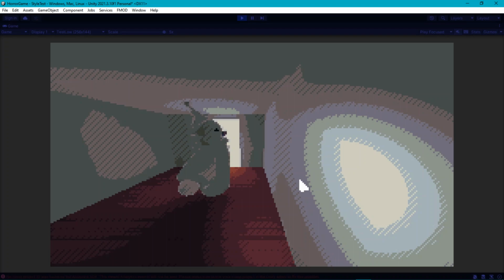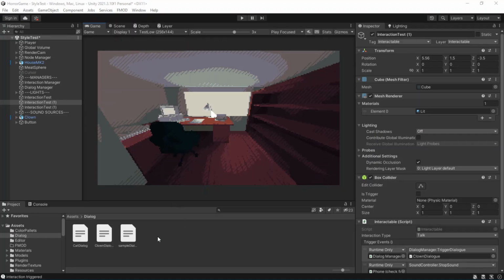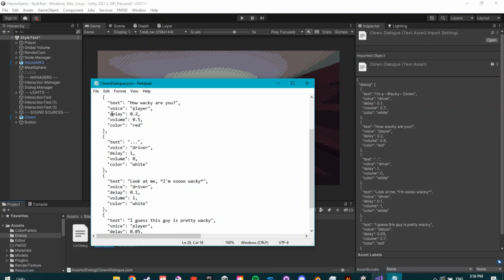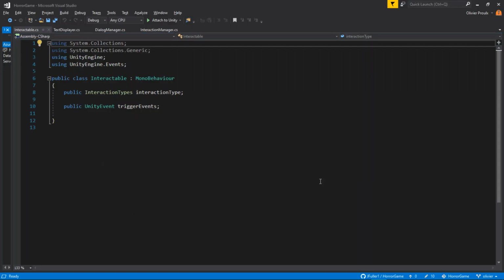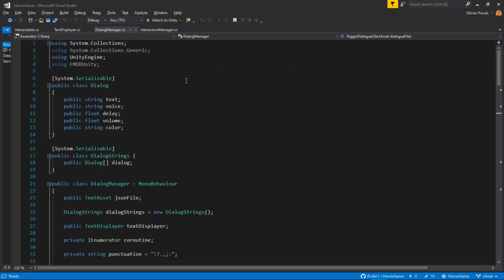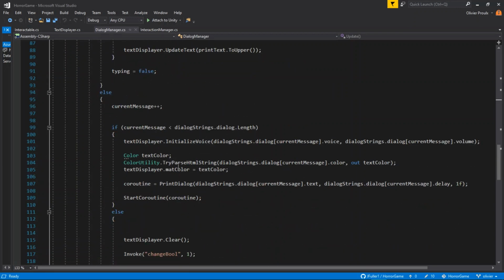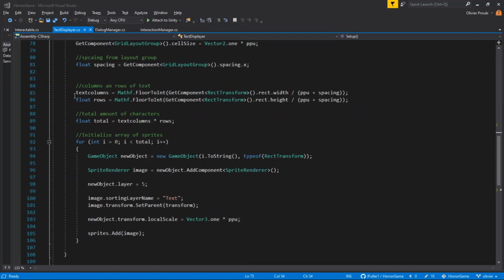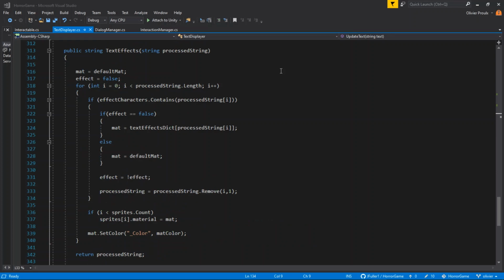Unity Custom Dialogue System